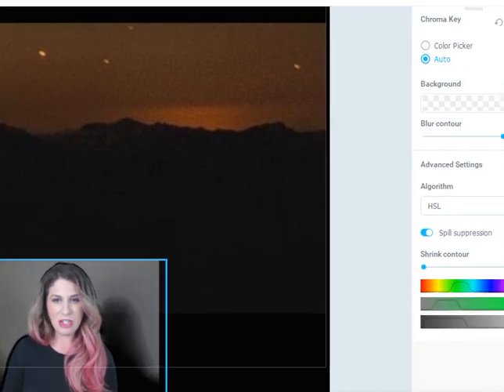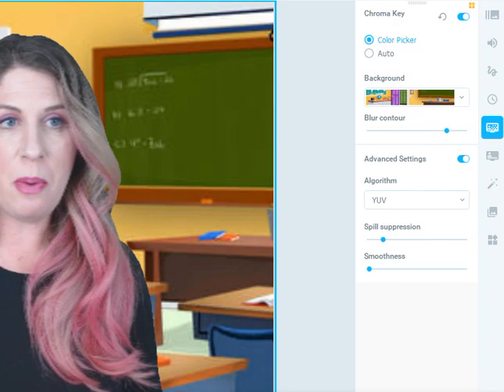Lighting for your green screen in your VIPKid or other ESL classroom , flattering and natural.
In this video I demonstrate some of the most popular type lighting and their effects on your green screen or skin tone.

Standard Version Annual
Saves $10

Standard Version Lifetime
Saves $19.75

Studio Version Annual (this is a bit more than the 6 Apple, but you get two devices, the 6 Apple only gets you one device: (saves you $34.05).

Studio Lifetime
Saves you $52

Premium Annual
Saves $24.75